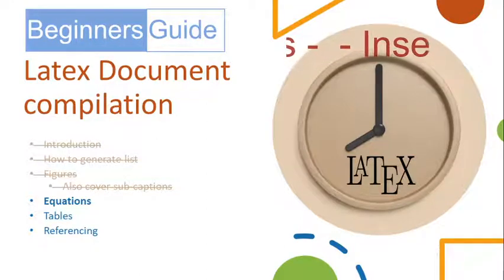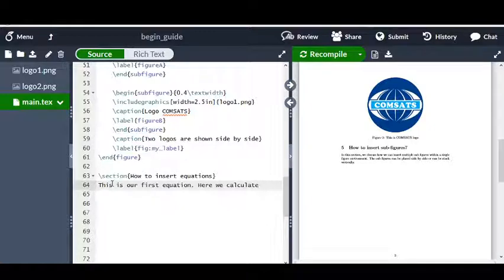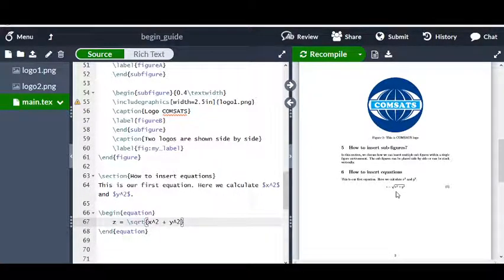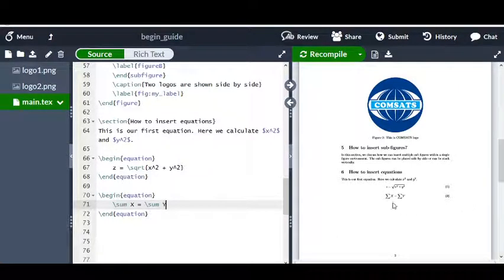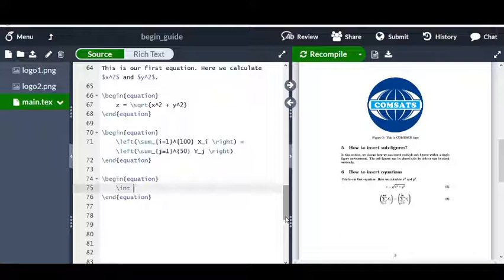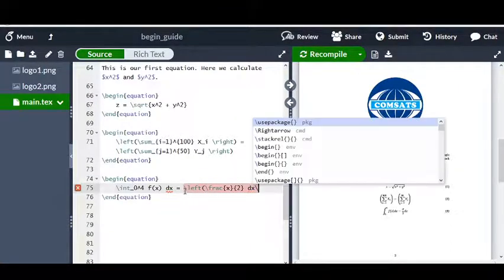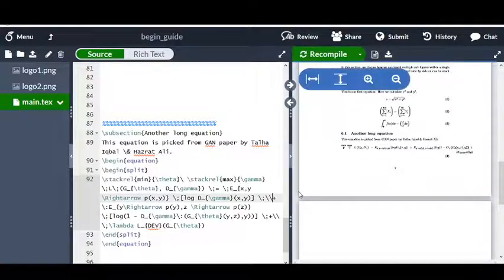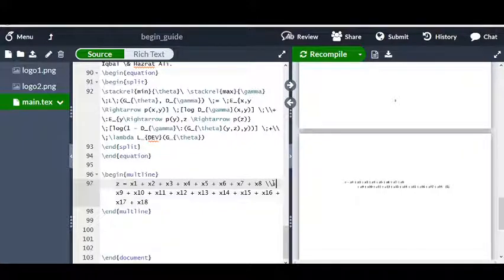[LaTeX] Beginners Guide on LaTeX Part 5: Mathematical symbols, equations and long equations in LaTeX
Part 5 covers insertion of mathematical expressions, symbols, equations and long equations in a latex document.
A beginners guide on LaTeX Document compilation. This series of tutorial will show you how can get started with LaTeX document compilation.
You do not need to install any software for this as you will be using the overleaf platform.
Please share your feedback and comments.
If you like to tutorial, please share with others.